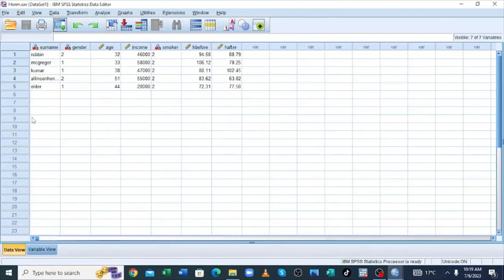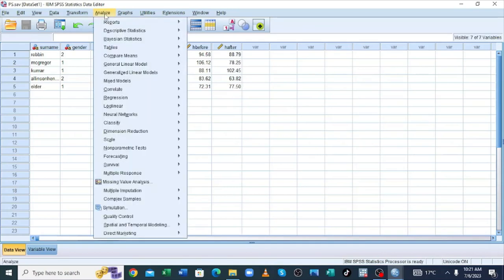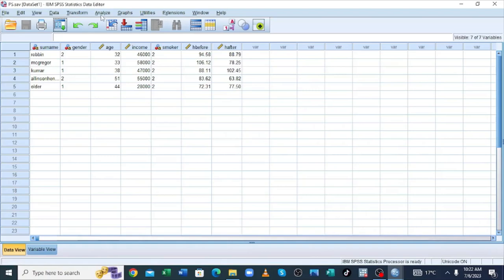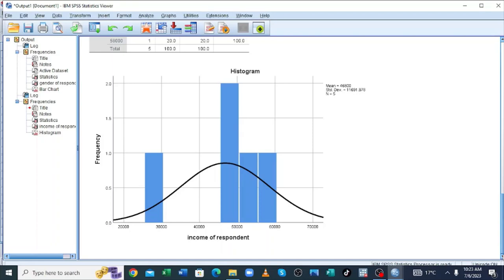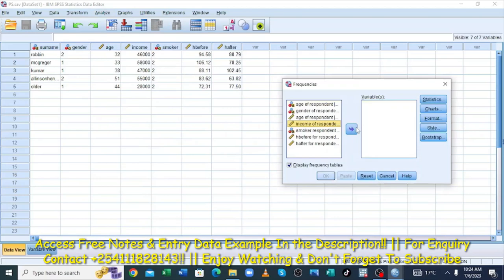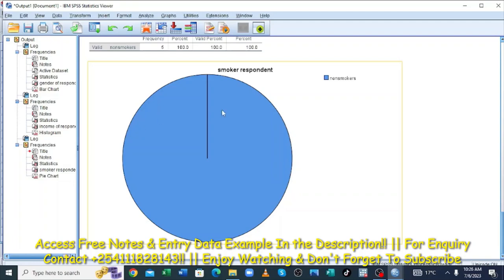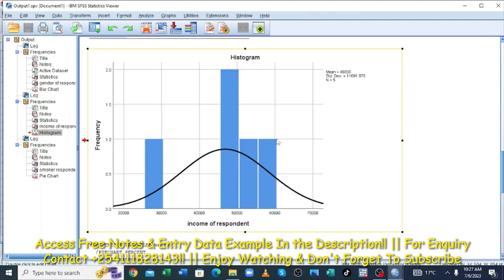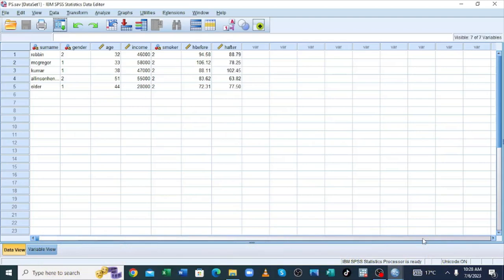SPSS Graph & Chart Data Analysis in 8 Minutes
In this make graphs and charts data Analysis in SPSS, we will generate bar chart, histogram and pie chart using the software in 8 minutes